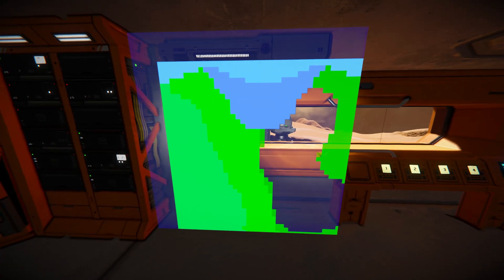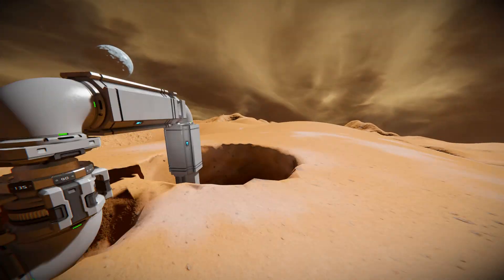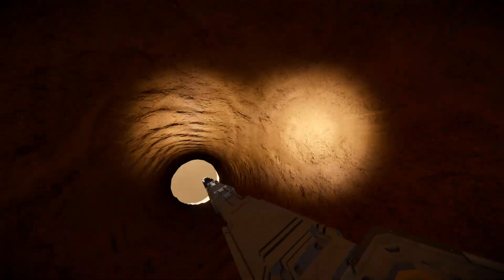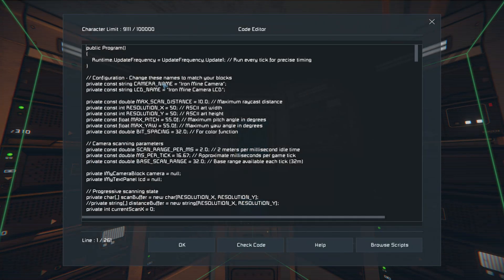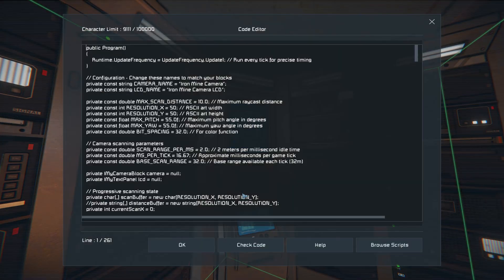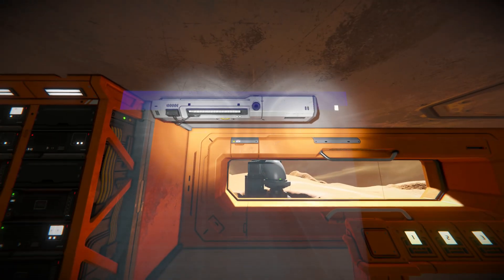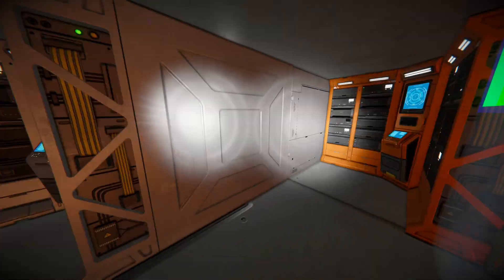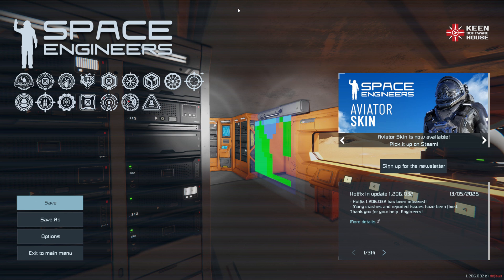Space Engineers Camera to LCD script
Showcase of a camera to lcd script.
Converts any camera into a radar-like display system. Creates real-time topological maps on LCD screens using intelligent raycast scanning.

Increasing resolution makes it scan slower. This is a limitation of the Space Engineers camera.RayCast method. Its limited to raycasting 2m every tick